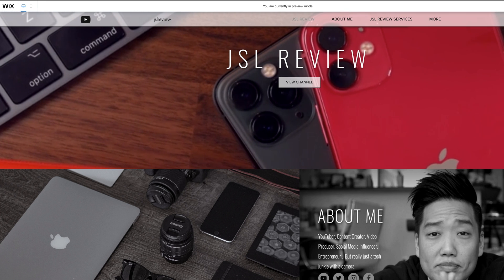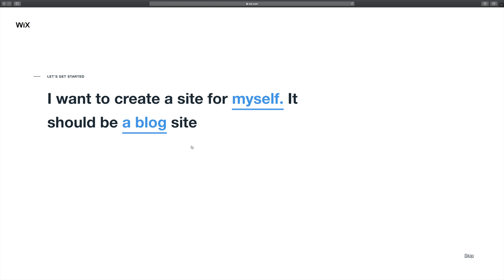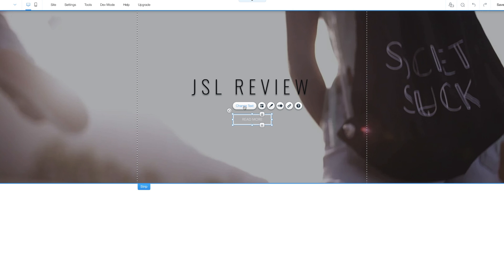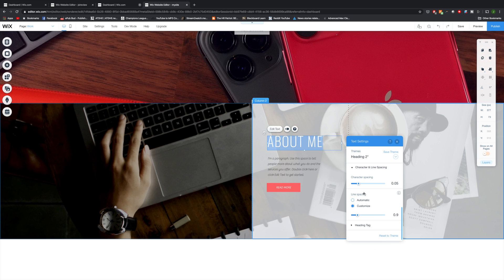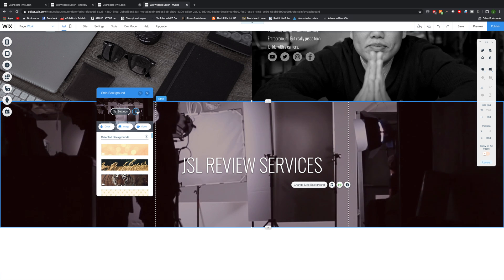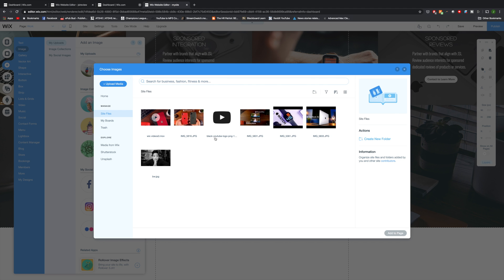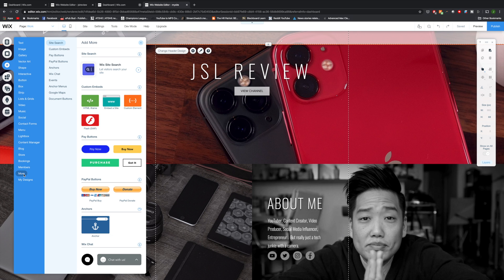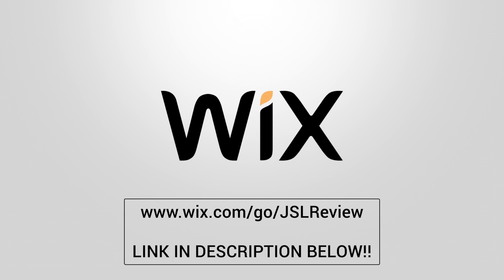How to Make Website with NO Experience!!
Tutorial Timestamps:
Getting Started: 1:51
Blank Template: 2:21
Welcome Strip: 2:54
About Me section: 5:56
JSL Services Welcome Strip: 7:27
JSL Services Strip: 8:18
JSL Top Videos Strip: 9:57
Contact Me Strip: 10:59
Website Footer: 11:23
Website Header: 11:40
Website Anchors: 12:16
Website Menu: 12:53
Adding Logo: 13:25

My Gear:
1. Canon 70D
2. Panasonic G7
3. Sigma 18-35mm F/1.8 Lens
4. Blue Yeti Microphone
5. Rode Video Micro
6. 2015 iMac
7. Bose QC25 Headphones
8. Divoom Timebox Speaker
9. Limo Studio Lamps

My Gear:
1. Canon 70D
2. Panasonic G7
3. Sigma 18-35mm F/1.8 Lens
4. Blue Yeti Microphone
5. Rode Video Micro
6. 2015 iMac
7. Bose QC25 Headphones
8. Divoom Timebox Speaker
9. Limo Studio Lamps